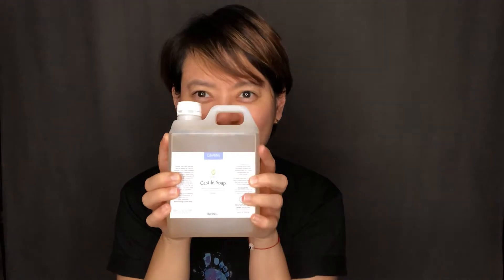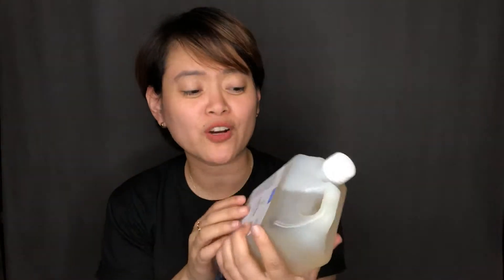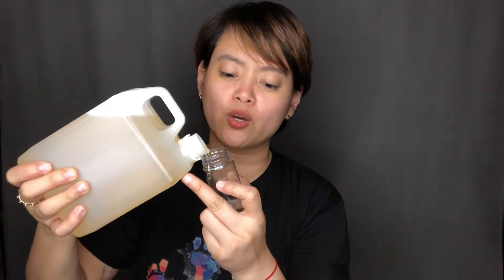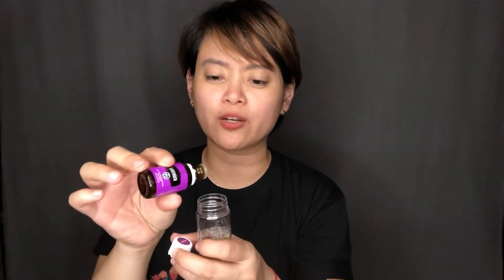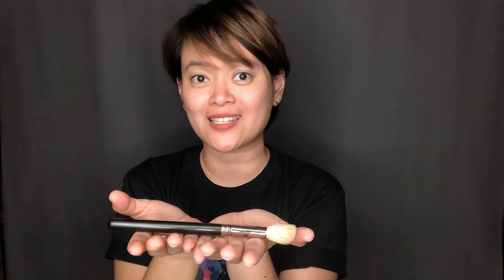DIY Makeup Brush Cleaner using YLEO!